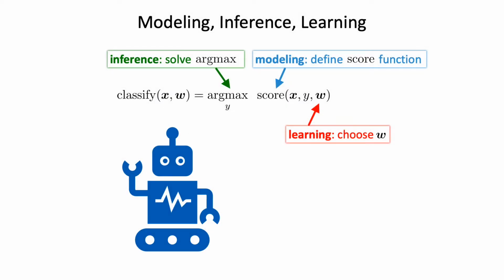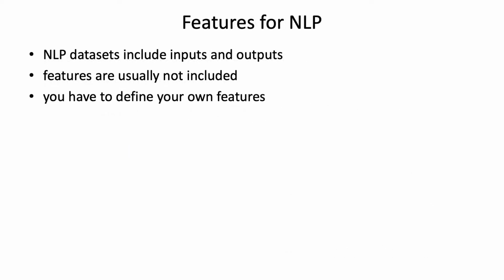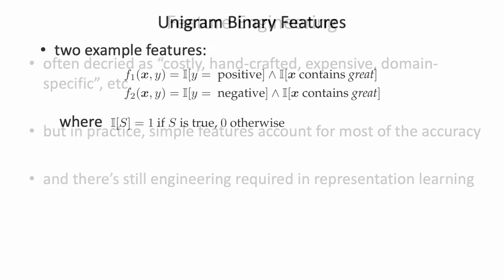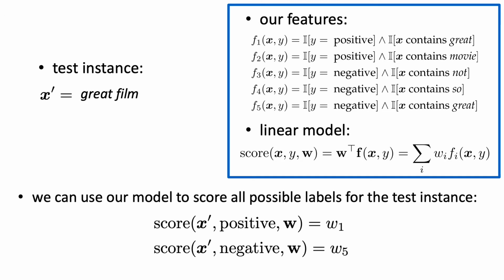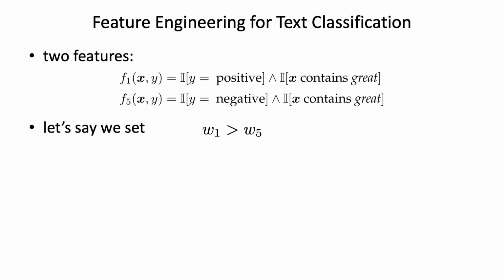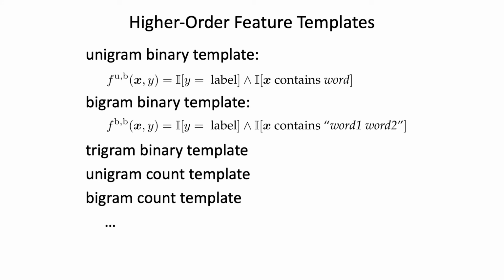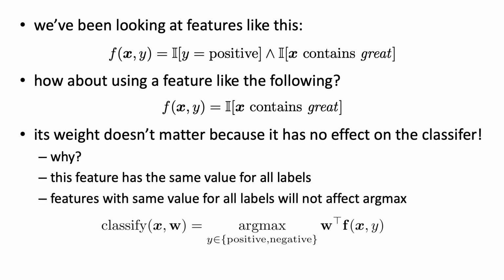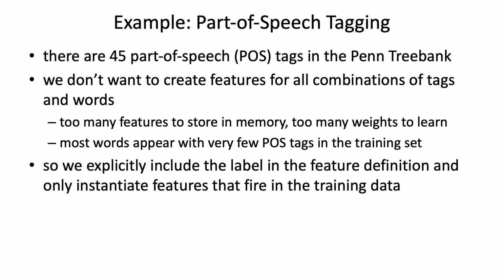07 | Text Classification: Modeling | TTIC 31190 (NLP) - Fall 2020